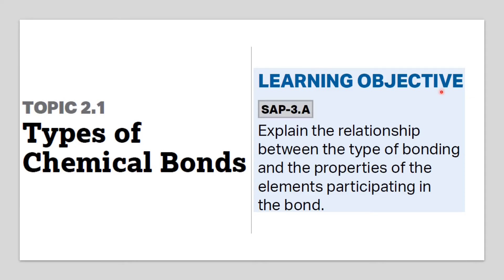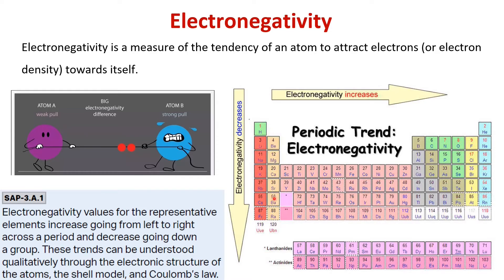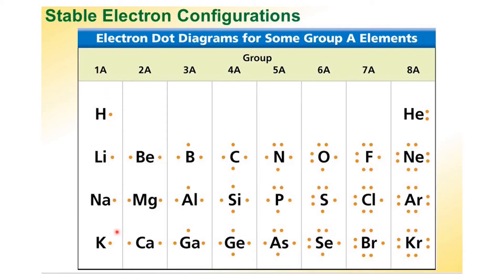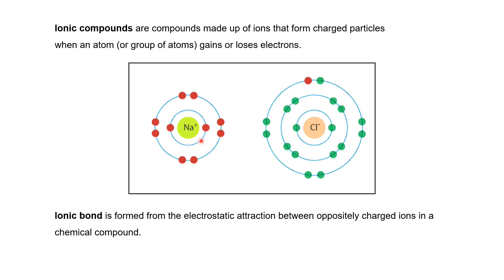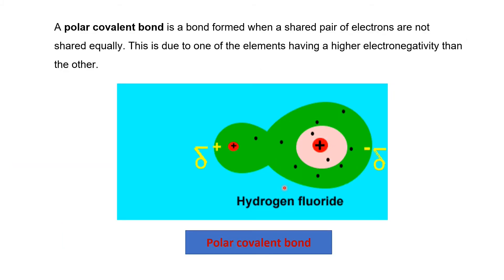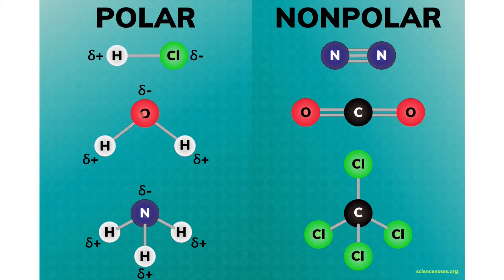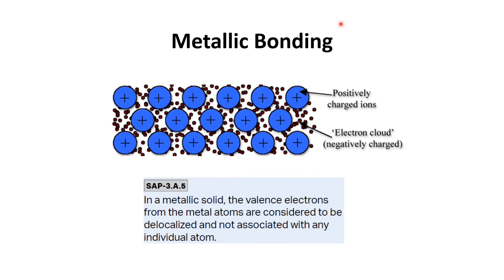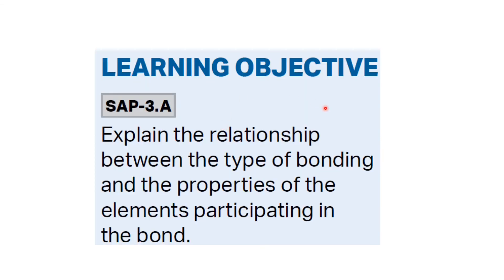2.1. Types of Chemical Bonds | College Board | AP Chemistry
Timestamps:
0:00 Learning Objective
00:31 What is a chemical bond and its types?
01:06 Electronegativity and bonding
04:43 What is ionic bonding?
05:37 What is non-polar covalent bond?
06:31 What is polar covalent bond?
07:33 Difference between polar and nonpolar covalent bond
09:30 Metallic character and bonding
10:53 What is metallic bonding?